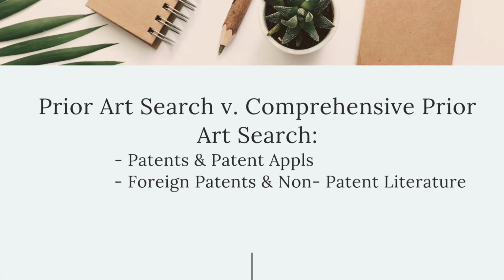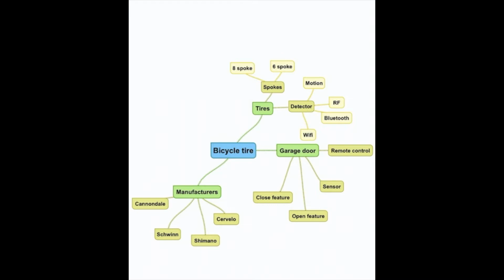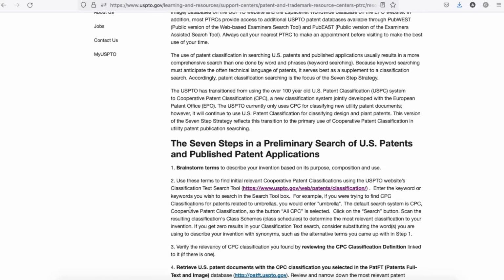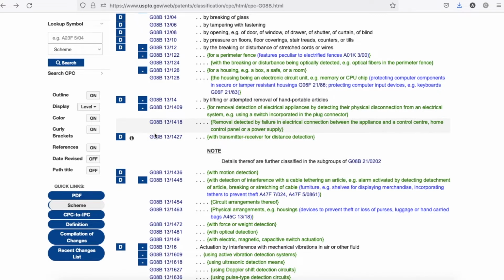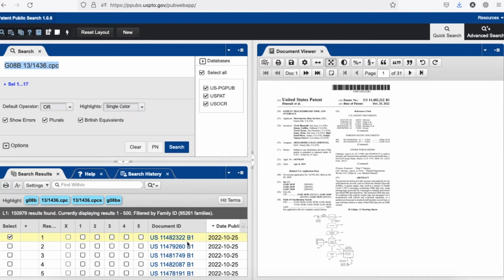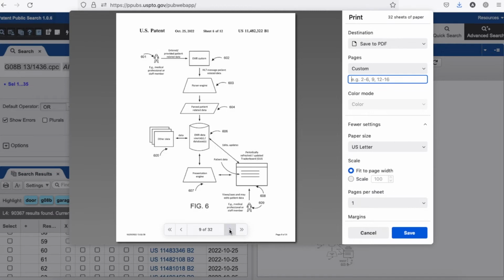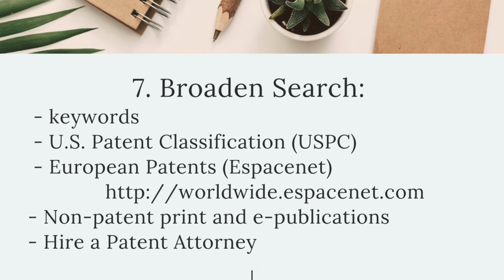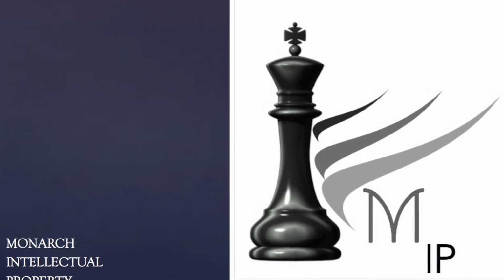Prior Art Search - 7 Steps to a Thorough, Comprehensive Patent Search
This is a step-by-step tutorial on how to perform a prior art search.
April Mosby, Patent Attorney with over 20 years of Patent
Law experience, describes the simplistic for conducting a comprehensive Patent Search of your Innovative Concept.

educational, and promotional purposes only. The Federal law of the U.S.
is constantly changing. There is no guarantee that all of the relevant
changes have been noted herein. As such, this video should not be
intended or taken as legal advice; neither does it form an attorney
client relationship.

Resources:
For a 30min Patent Coaching Call at no cost:

""Secrets of A Patent Attorney,"" April M. Mosby, Esq.